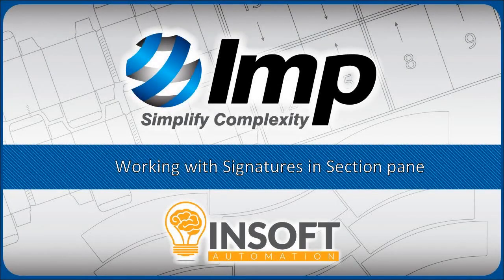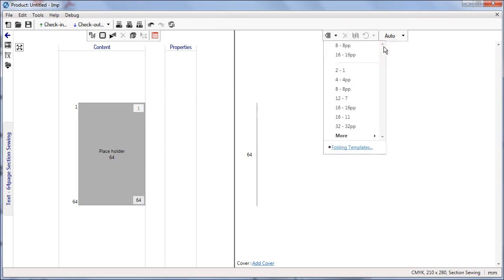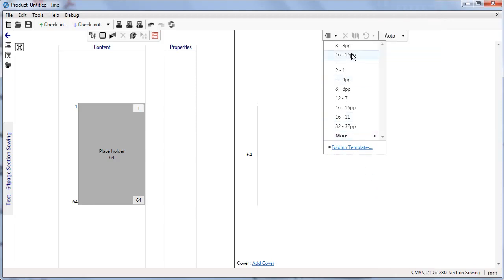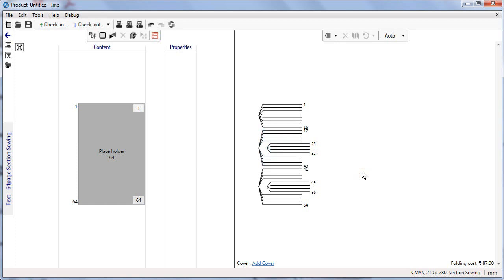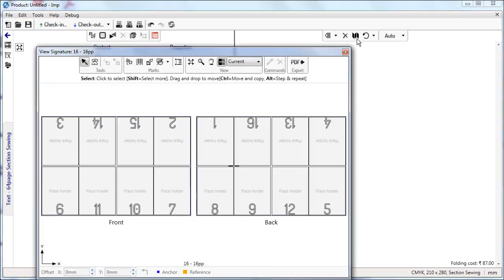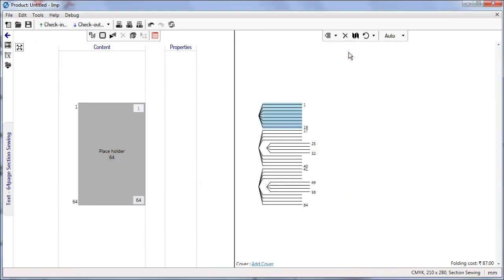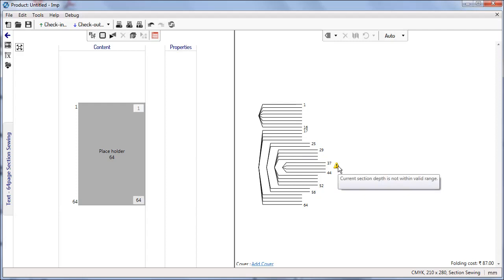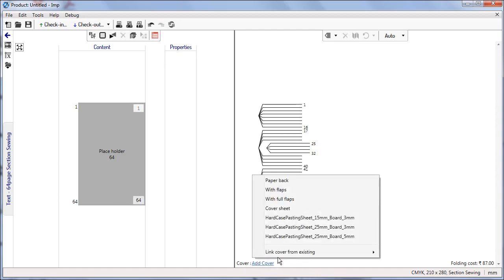7 2 Working with Signatures in Section pane